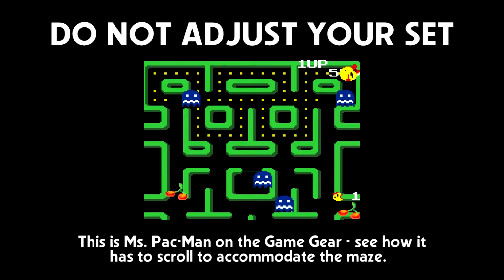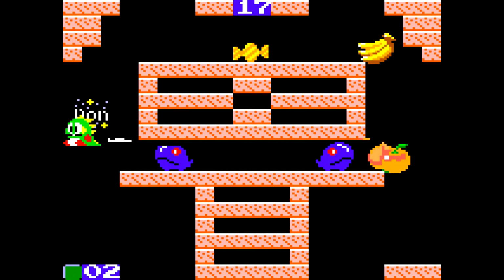BUBBLE BOBBLE review for Sega Game Gear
HdE'S TOTALLY UNORIGINAL GAMING SHOW - S01, E03

It's arcade royalty - in dinky form! I take a look at the Sega Game Gear version of a tried and true classic. But how well does this portable version of Bubble Bobble hold up for being downsized?

Players guide Bub and Bob through a labyrinthine set of rooms, blowing bubbles and busting beasties in this retro platformer. It's always been an infuriatingly addictive little game, and home conversions of it have been plentiful. But on a handheld console, as simple as it might be, it presents certain challenges. So how does this cutest of Game Gear ports address them? And what kind of experience does the final product offer to Bubblin' (and bobblin') aficionados?

Enabling notifications is SUPER important, as you're not guaranteed to receive news of future updates otherwise!